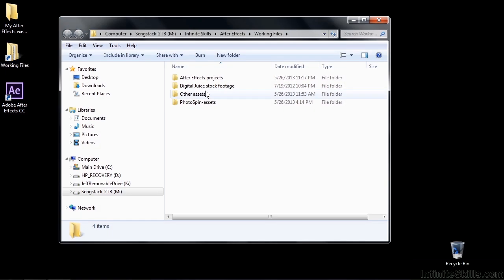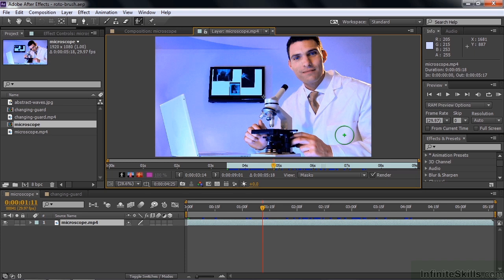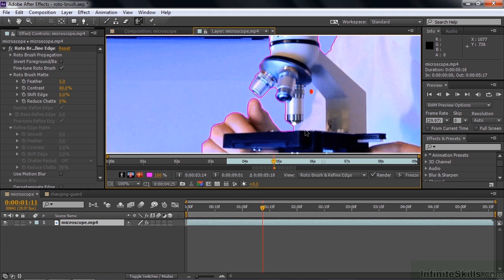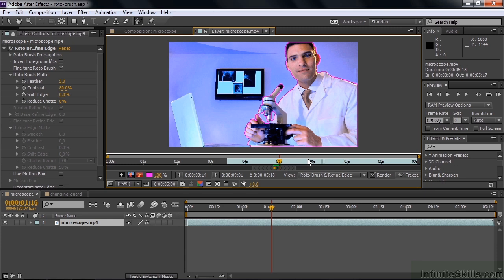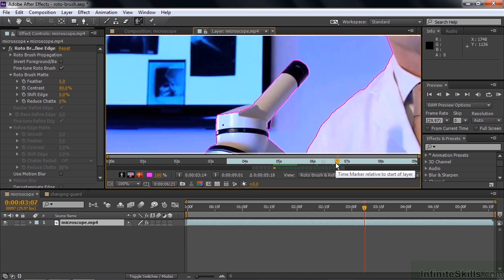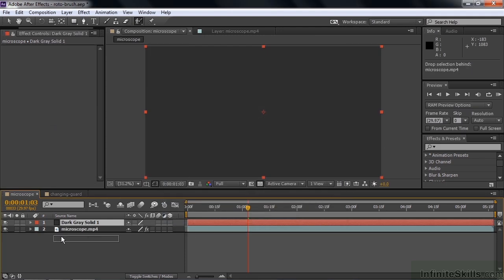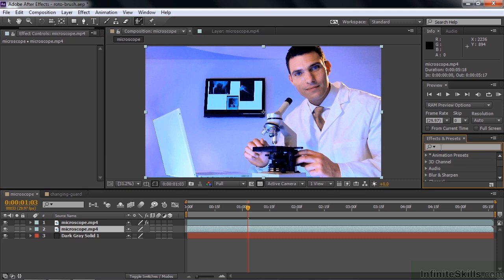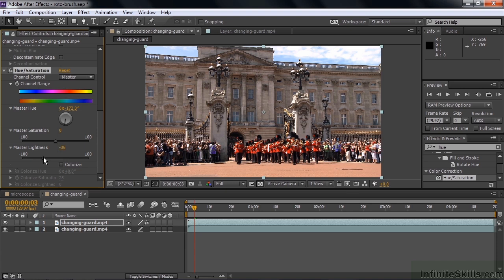Adobe After Effects CC Tutorial | Selecting Moving Objects With The Roto-Brush Tool